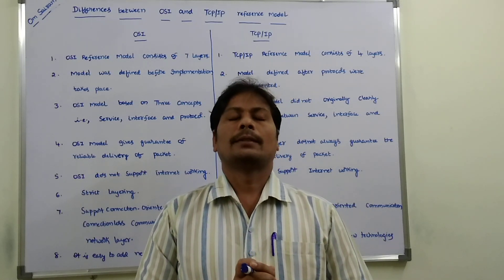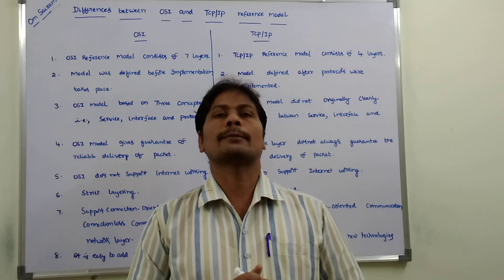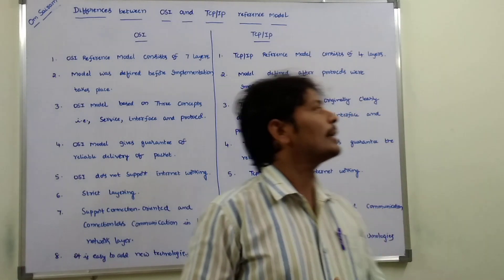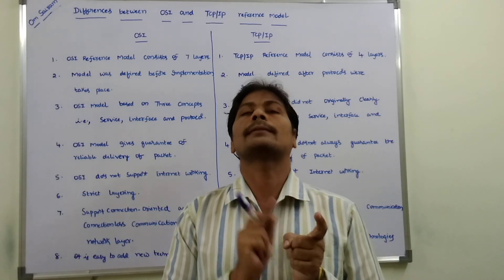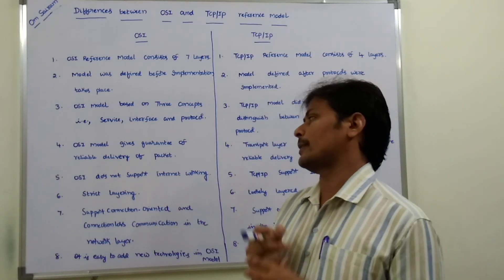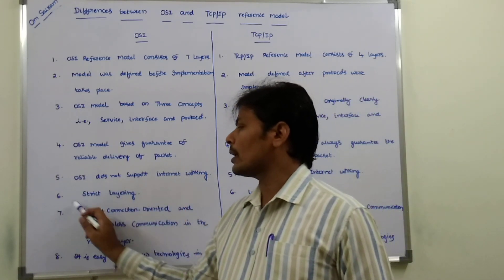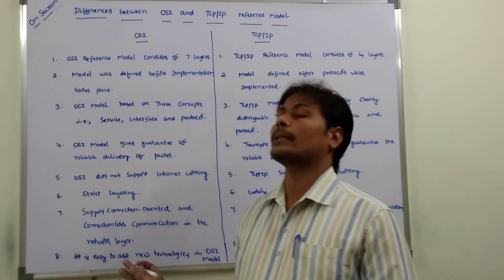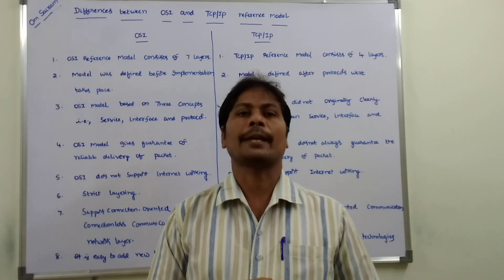DIFFERENCES BETWEEN OSI REFERENCE MODEL AND TCP/IP REFERENCE MODEL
This video contains the differences between OSI Reference model and TCP/IP Reference Model